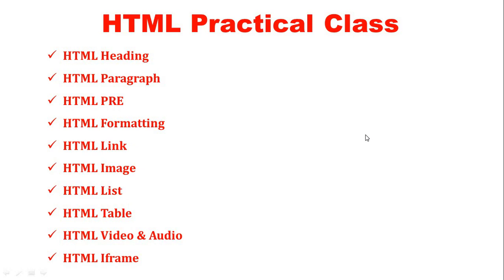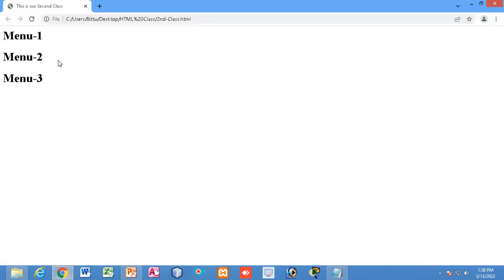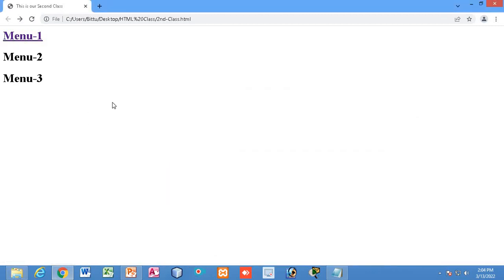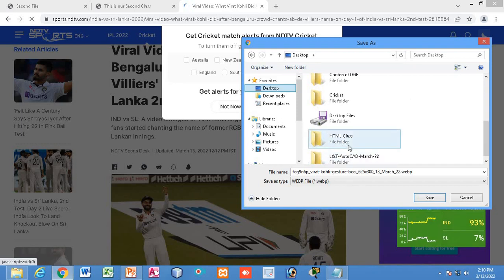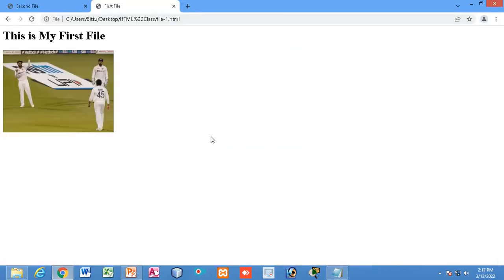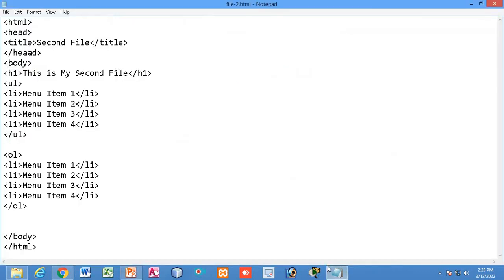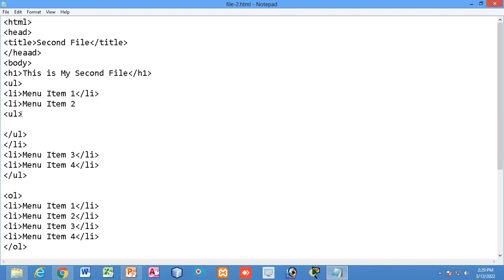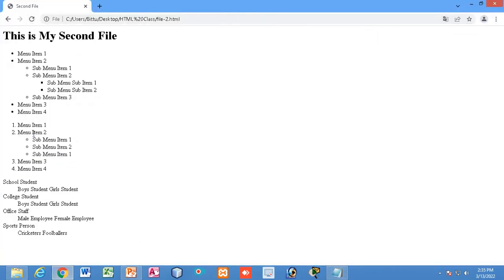[Nielit Kolkata Web Designing Course from Nielit] [Certified Course in Web Designing Nielit]